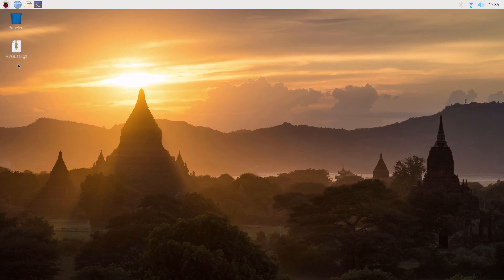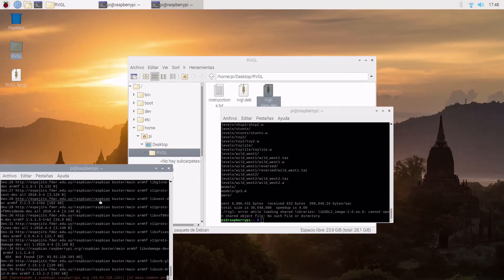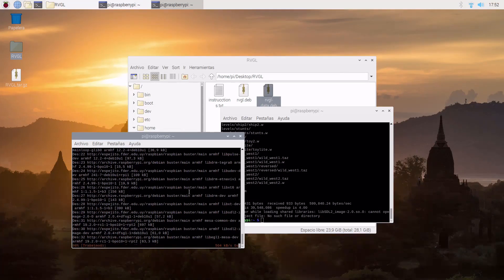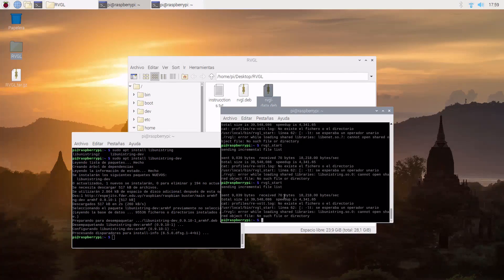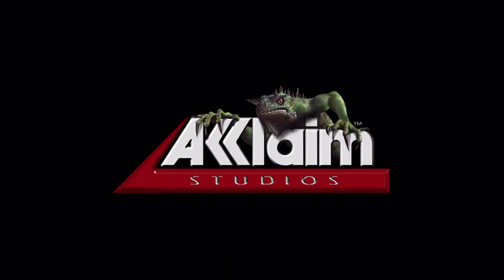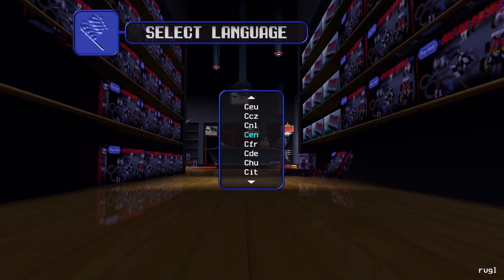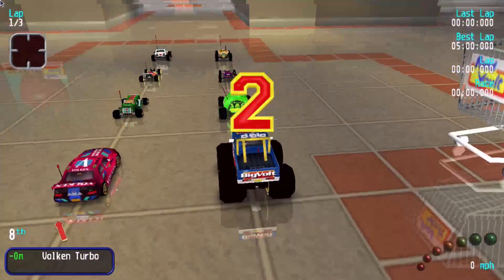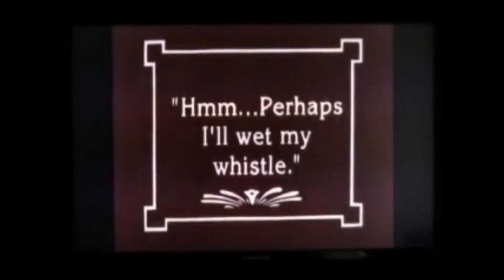How to install RVGL Revolt on RPI4 (and maybe RPI3)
Link!!